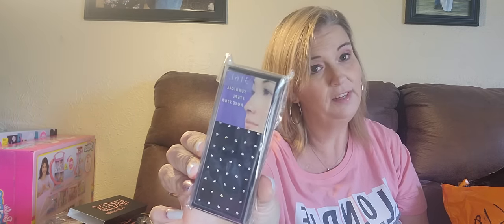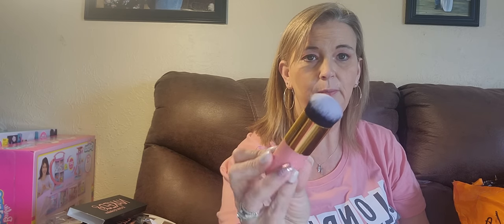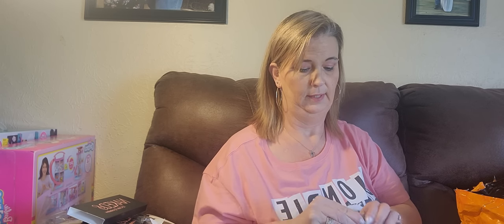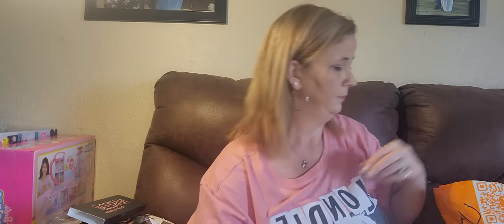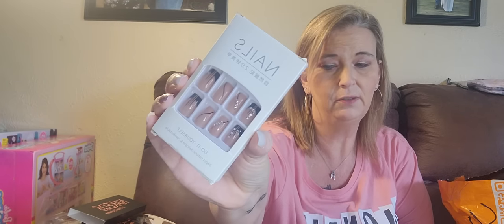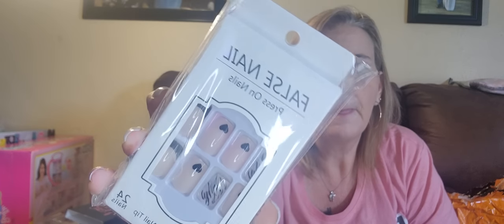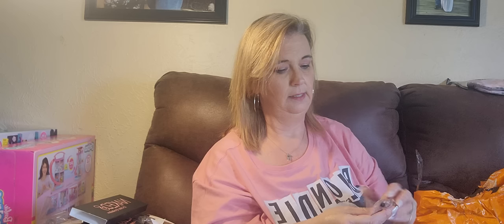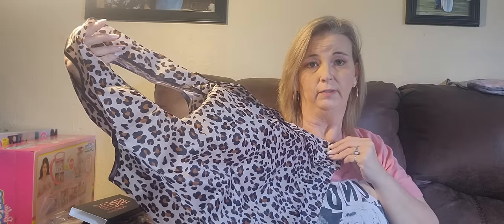Temu haul 2023, temu addict